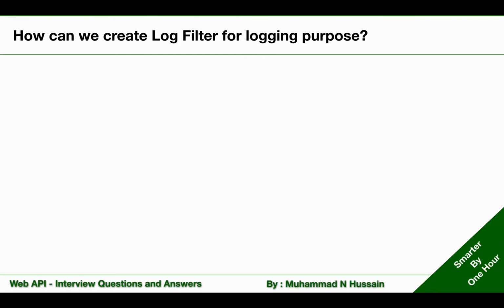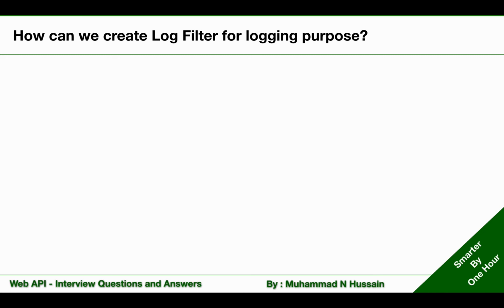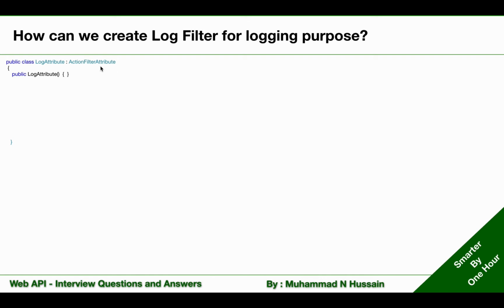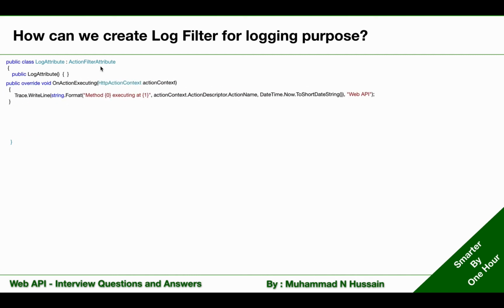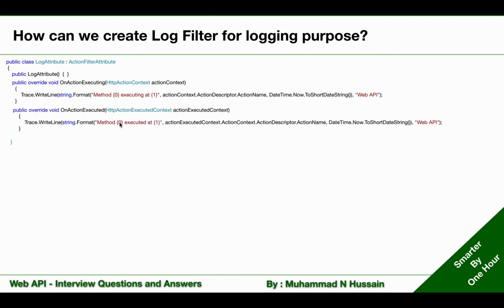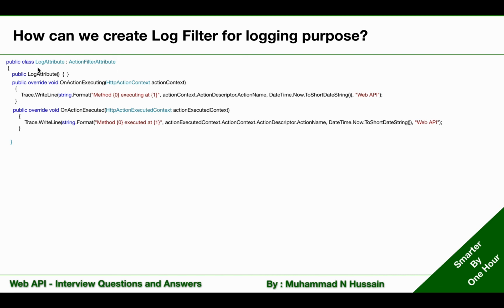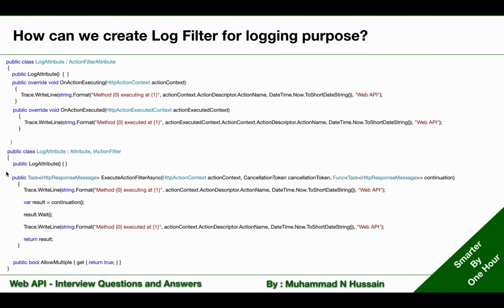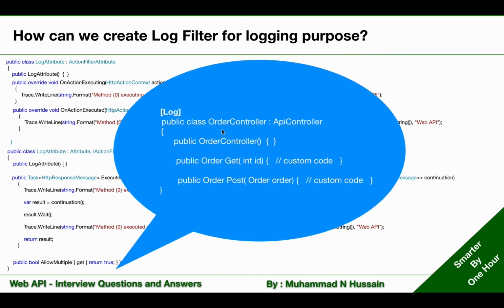WebAPI Interview Questions & Answers | How can we create Log Filter for logging purpose?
This video series on "Top Web API Interview Questions and Answers" will help you to prepare yourself for the Web API Questions asked in Interviews. It covers Web API questions for beginners, intermediate and experienced professionals. Below topics are covered in this video:

Beginner Level Web API Interview Questions
Intermediate Level Web API Interview Questions
Advanced Level Web API Interview Questions